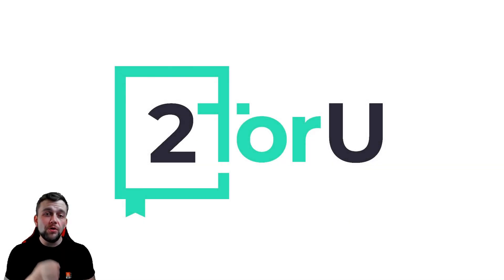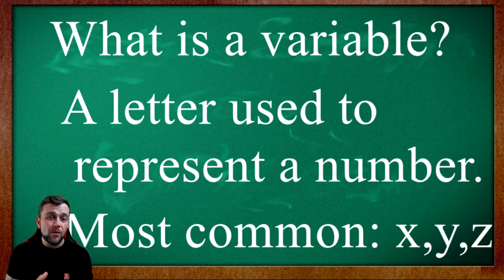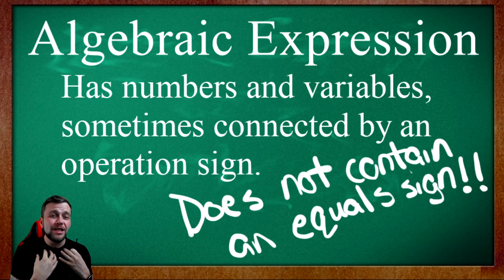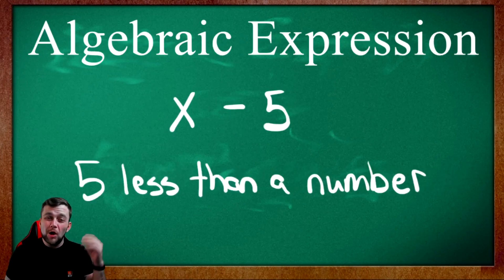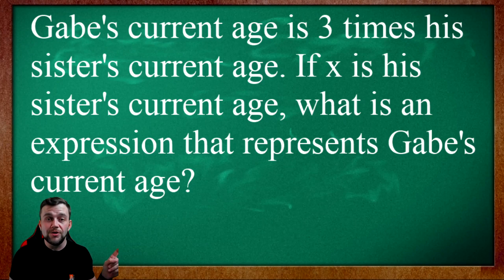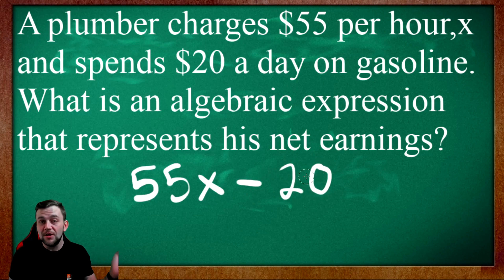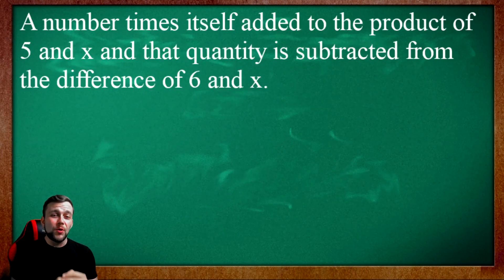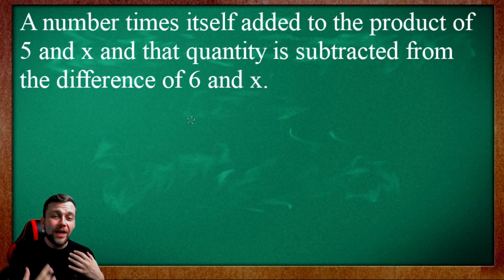GED 2022 Math Lesson: Learning Algebraic Expressions and Variables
If this video helped you understand variables and algebraic expressions please give it a like so we can help more people learn math! I greatly appreciate you and I hope you have a beautiful day!

In this math lesson we go over algebraic expressions and variables you might find on the 2022 GED math test. We go over the definition of a variable and the definition of an algebraic expression. There is a large section where I review word problems that could be on the GED math test in 2022.

I was an Adult Education Instructor for 3 years, then the pandemic started a world of crazy. A series of events unfolded and I am no longer working as a teacher. However, I still want to help out my favorite students, GED students! If you are one, I appreciate having you here.

If I make any money off of my streams, 25% will go towards helping those in developing nations. My dream is to build a school some day!

Hire me as your tutor!

This video was inspired by Khan Academy. Khan Academy helped me learn so much through out college, and I hope I can help you learn as well as they do. As far as a free resource, they are hands down the best.

From Steck-Vaughn Mathematical Reasoning Test Preparation For The 2014 GED Test.